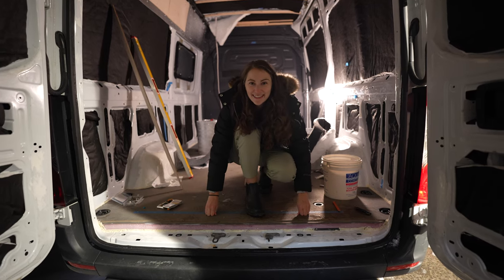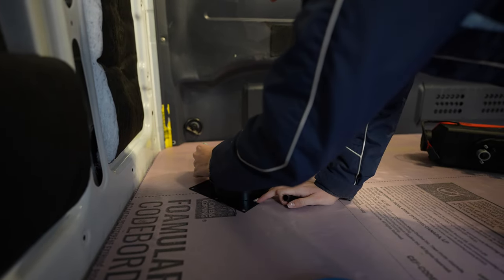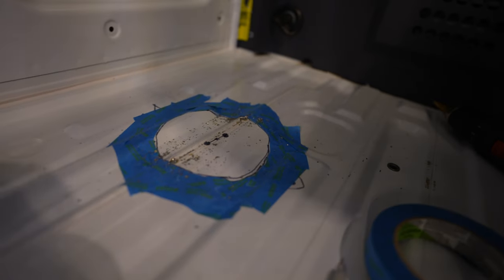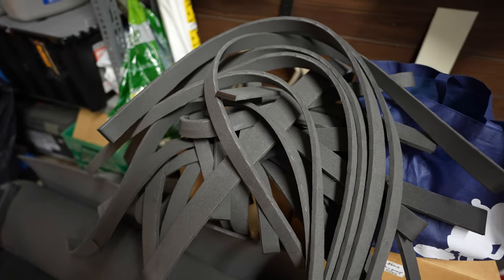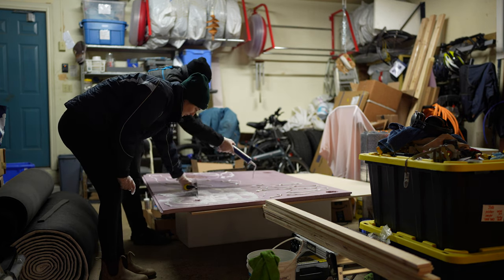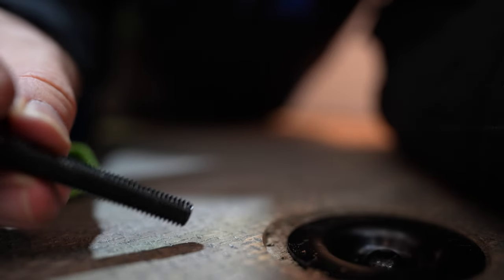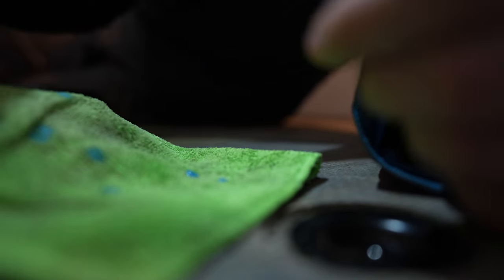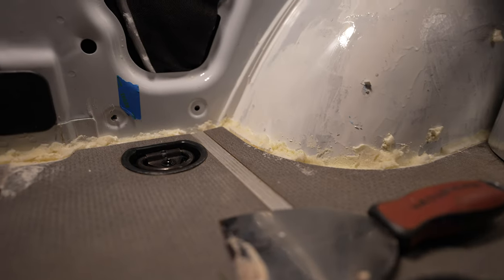Camper Van Flooring insulation and subfloor installed! - Vanlife Episode 4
We are converting a 2023 Sprinter into an all-season camper van, so we need to insulate as much as possible!  The floor insulation consists of 1-2 layers of 3/8" Minicel T200 between the floor corrugations and 1" of XPS foam.  We have a 3/8" coated marine plywood subfloor we installed as well, and will finish with some vinyl near the end of the build.

We started this build about a month ago and need to finish it by the end of January!